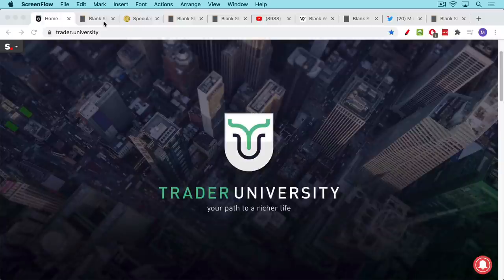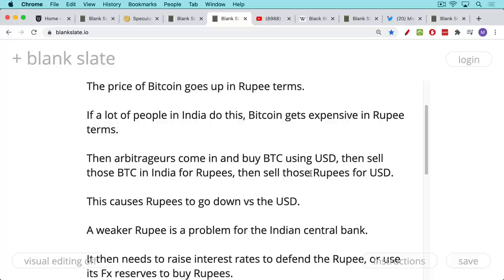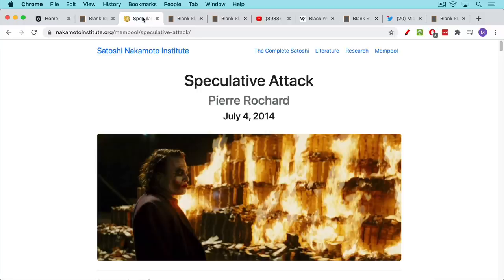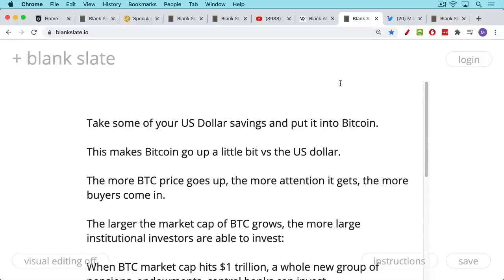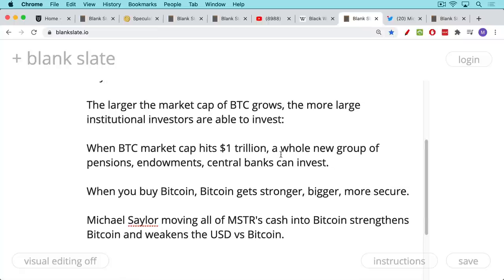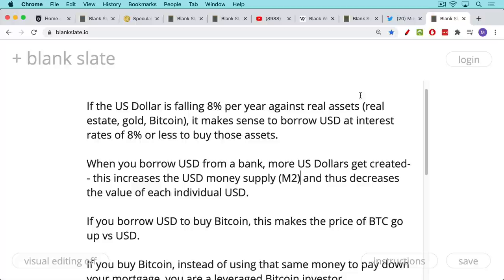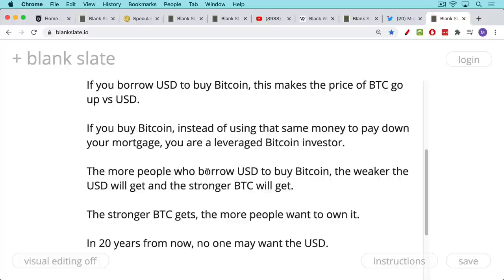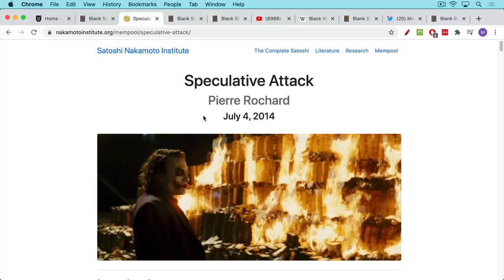How To Launch A Speculative Currency Attack (Bitcoin)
In this video, I discuss how Bitcoin could enable a speculative currency attack, both on smaller currencies as well as on the US Dollar itself.

If speculators drive up the value of Bitcoin too much in their local currency, it invites speculative attacks on that currency by currency arbitrageurs, who are arbing the price of Bitcoin across the two fiat currencies.

Every time someone buys Bitcoin and sells their local currency (or especially borrows in their local currency in order to buy Bitcoin), it makes Bitcoin a little bit stronger and the local fiat currency a little bit weaker.

This is how Bitcoin will continue to eat the world.